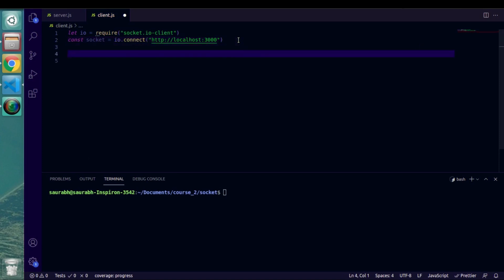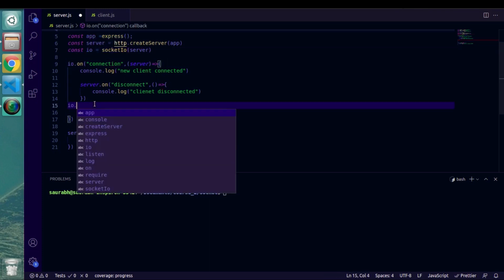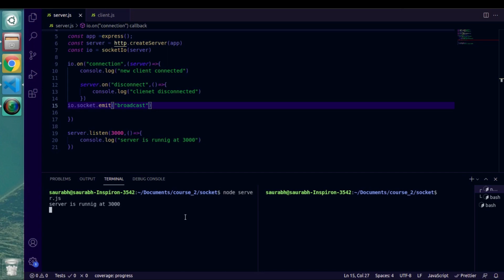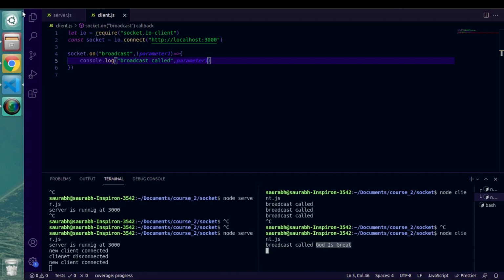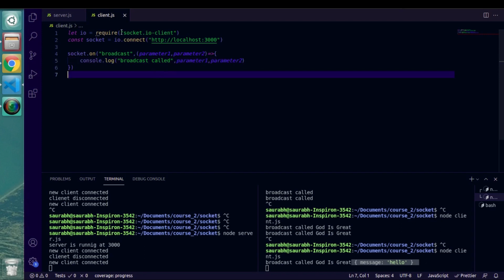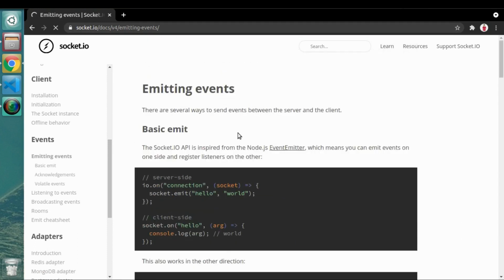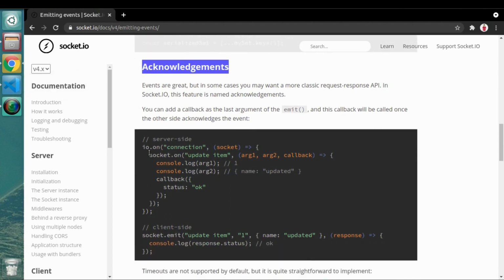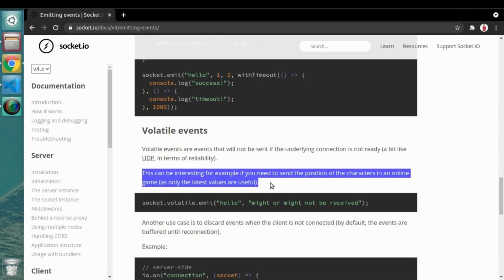All about Node js Socket.io Clients-Server Events , emit events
Udemy Course

This video is all about how to use socket.io events and their different types video contains examples of how to trigger events and share data from client to server and server to client.

in this video, we will use socket.io on the server-side and socket. io-client on client-side